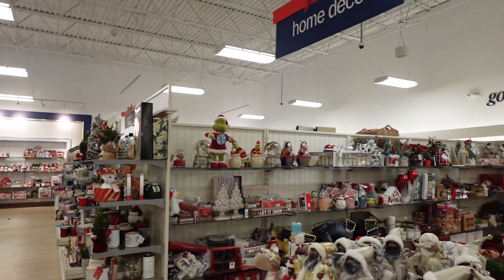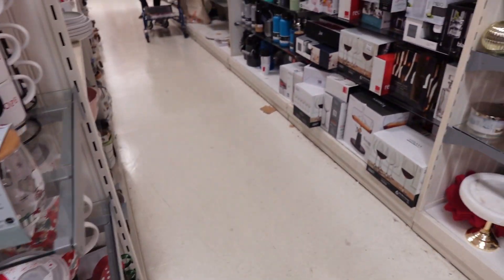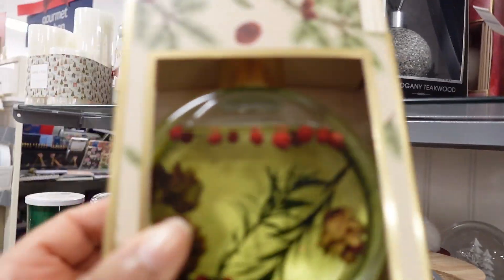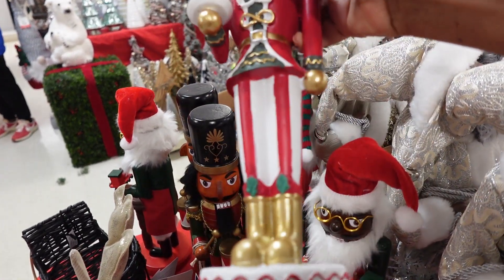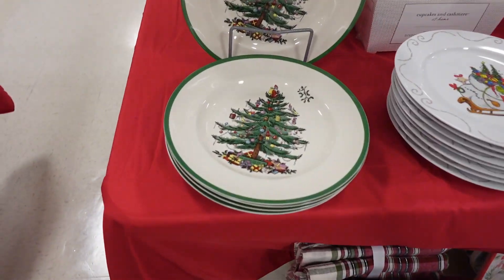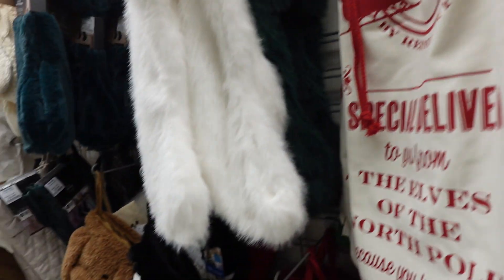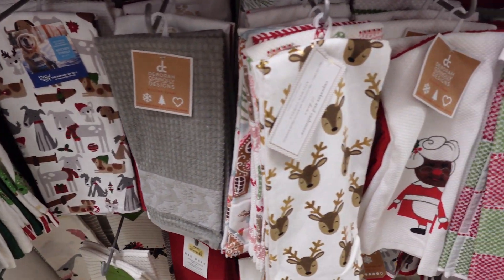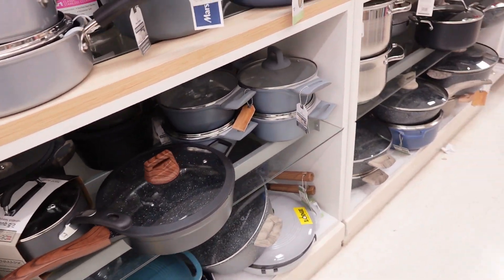Vlogmas # 2 Christmas Shopping at Marshalls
Ms. Dee goes Christmas shopping at her local Marshall's store in Arkansas. Merry Christmas.